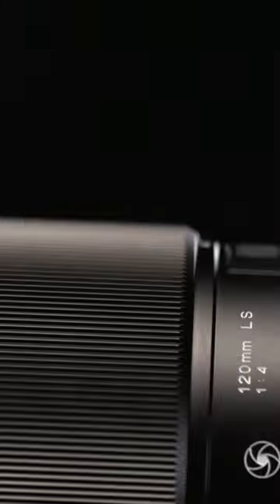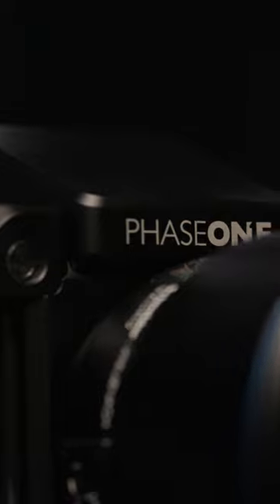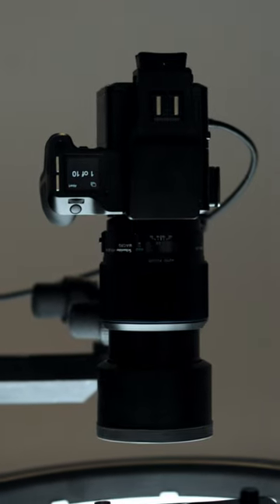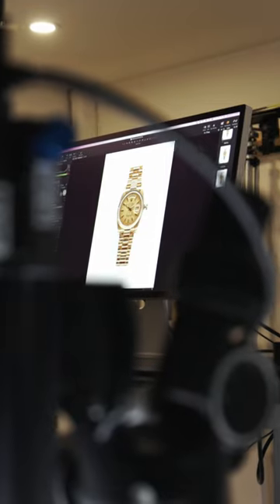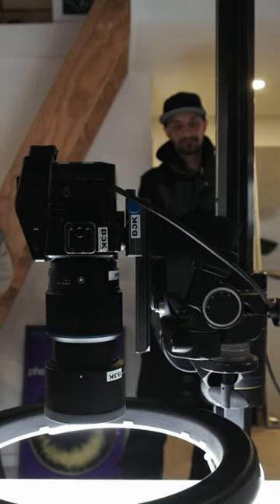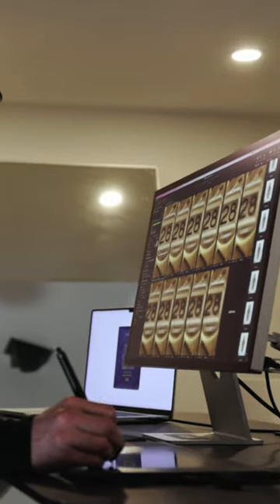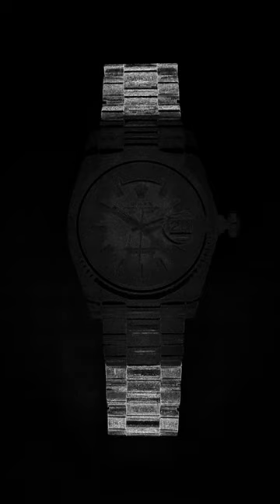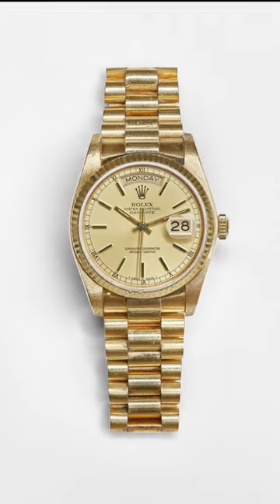The Sharpest Camera on the Planet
The Music I use is from Artlist (2 Months For Free!) My favorite platform with a huge variety of songs + SFX and unlimited licenses